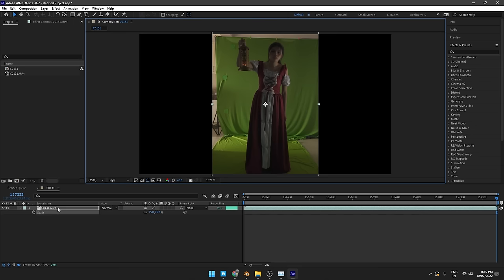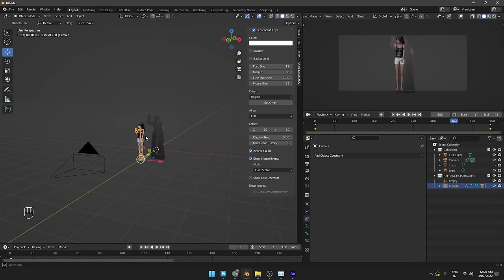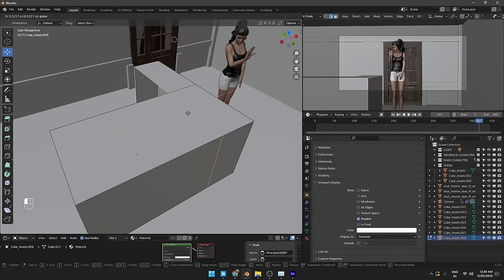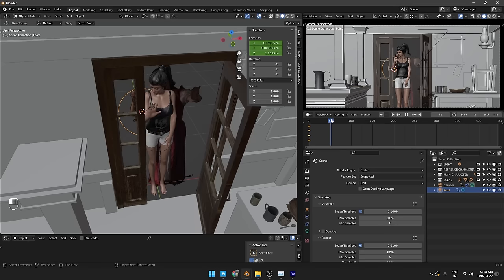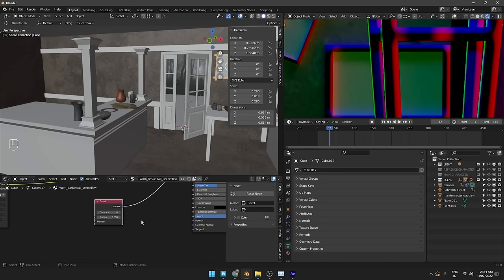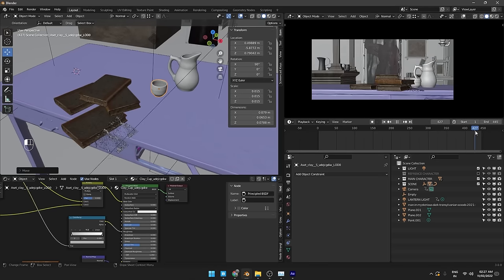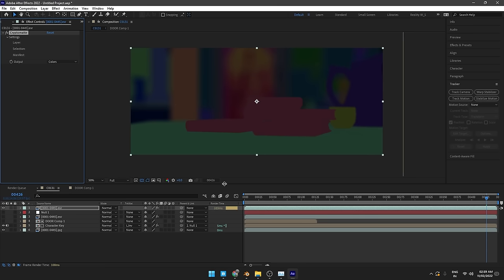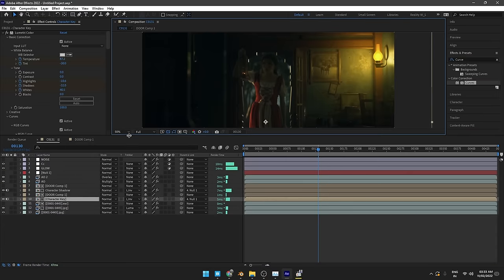DARK WOOD | Part 03 CANDLE (Step By Step Tutorial) - | BLENDER AND AFTER EFFECT VFX SERIES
This is a step by step Guide on Part three of DARK WOOD Series, Enjoy

Time Code
1. Introduction 00:00:00
2. Import and Stabilized Footage in Ae 00:00:58
3. Keying Greenscreen : 00:08:16
4. Blender Scene Setup 00:17:14
5. Import Reference Character 00:19:17
6. Fixing Navigation 00:20:10
7. Import Keyed out Footage in 00:20:54
8. Setting Up Camera Angle 00:24:17
9. Building The Interior 00:35:08
10. Animating Doors and Light 01:26:33
11. Lighting 01:34:23
12. Setup Character Reference plane 02:34:59
13. Start Compositing In Ae.

Assets Use - BRIDGE
1. Decorative Brown Book
2. Worn Metal Workbench
3. Rough Brick Wall
4. Worn Basketball Court
5. Medieval Modular Door
6. Stained Concrete Floor
7. Old Wooden Door